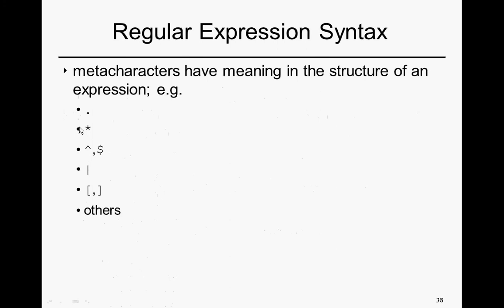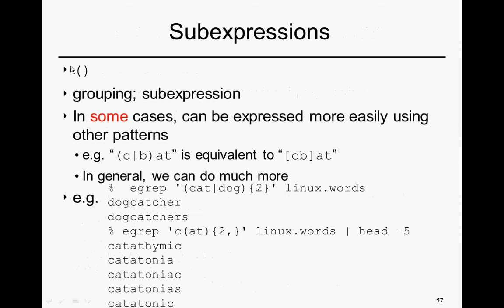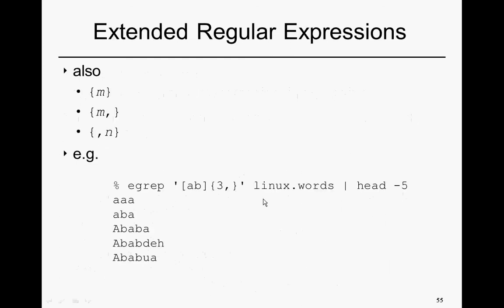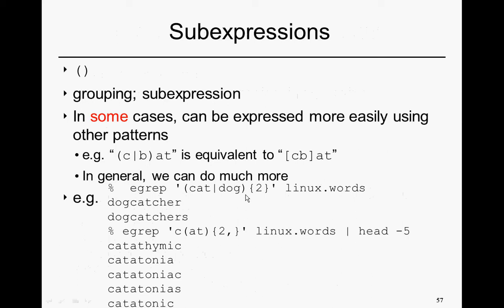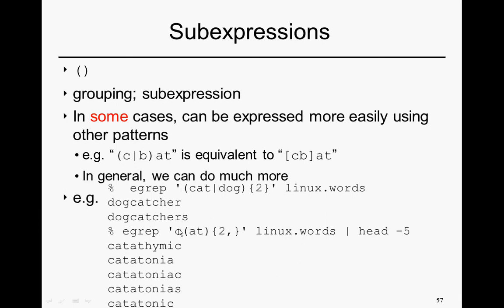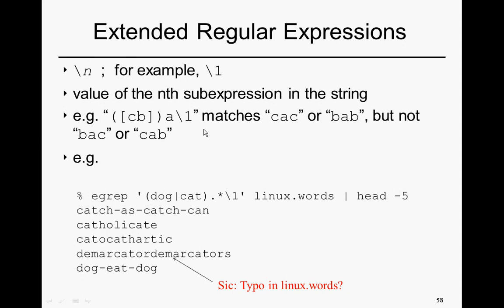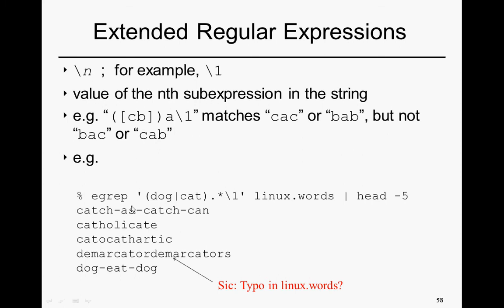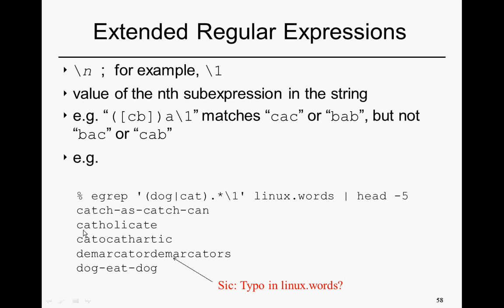2013 10 1 Regular Expressions 10 Grouping and Memory of Earlier Pattern Number Metacharacter